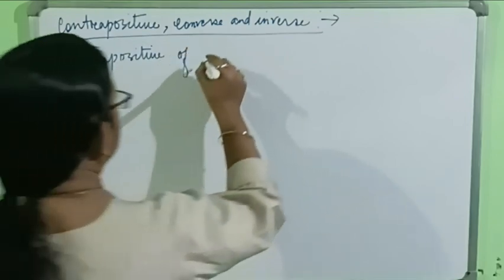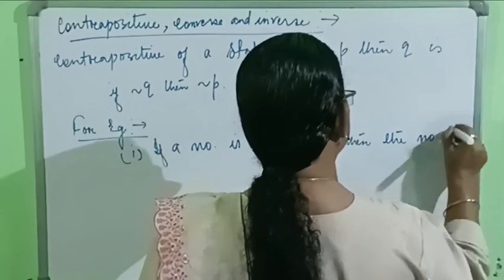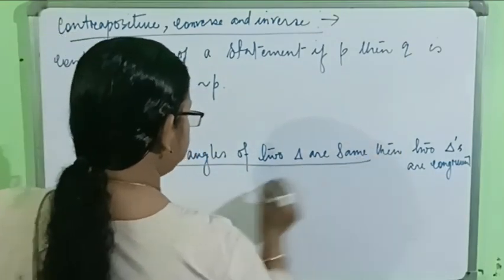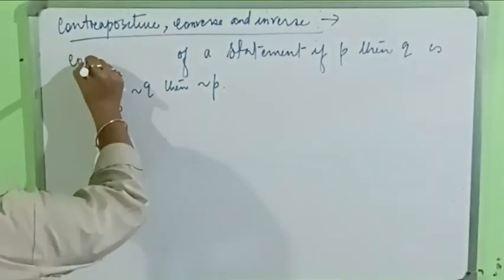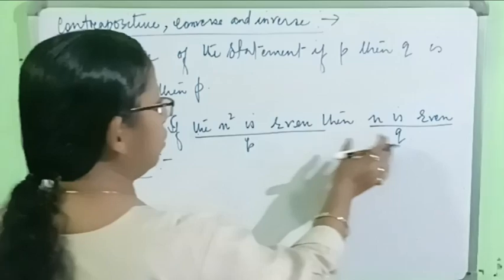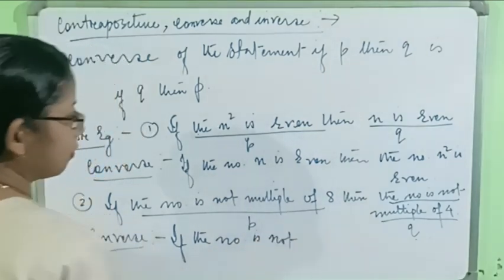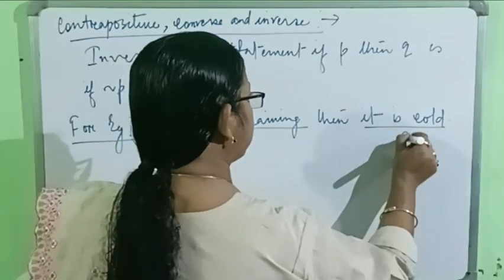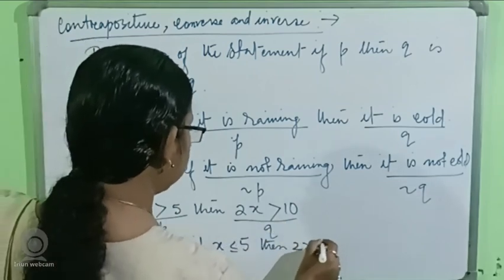Higher Algebra Lecture 70 (Contrapositive, Converse and inverse)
In this video we have discussed Contrapositive, Converse and inverse with examples